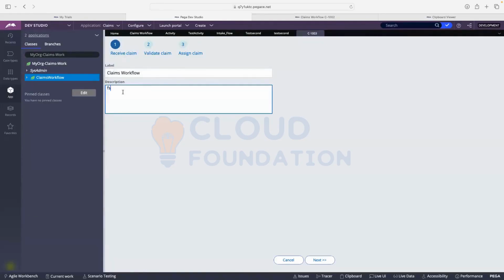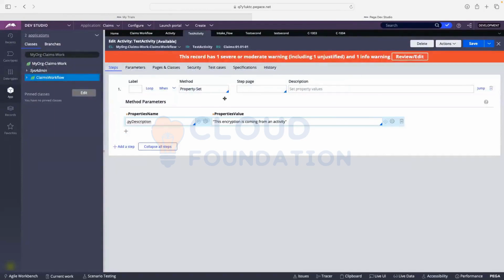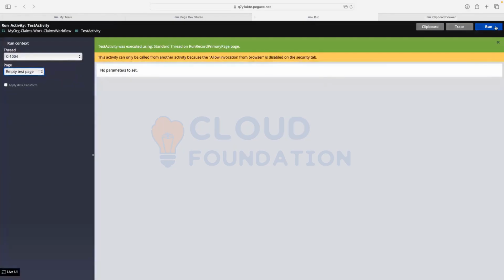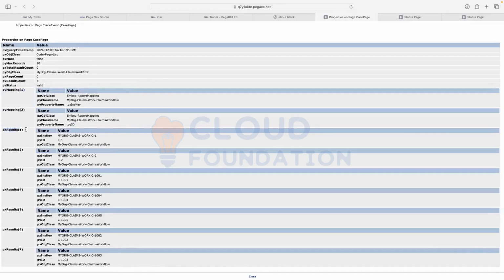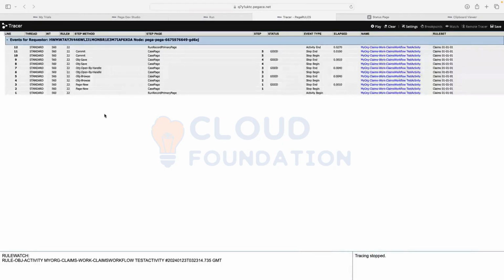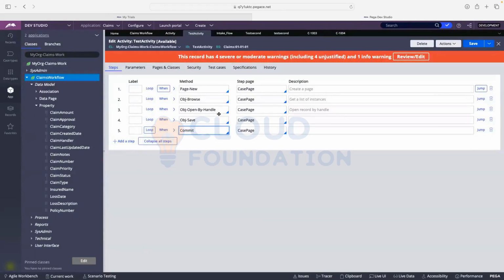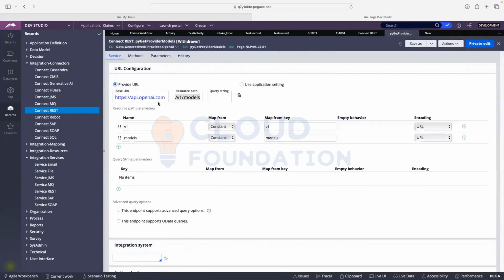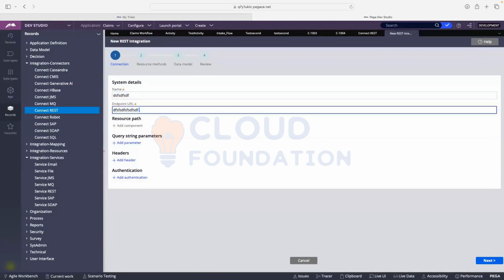Pega Claims Workflow Process | Workflow Process in Pega | Pega Tutorial | CloudFoundation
Pega Modules
🌟🌟 Welcome to this comprehensive Pega Claims Workflow Process tutorial! 🌟🌟
In this video, we dive deep into creating and understanding the Pega Claims Workflow Process. If you're new to Pega or want to expand your skills, this tutorial will walk you through the entire process and help you learn Pega Claims inside out! 🛠️💻

🚀 In this tutorial, we cover:

1️⃣ What is Pega Claims? 🏥🖥️

2️⃣ How to Create Platform Files in Pega 📂⚙️

3️⃣ Building Workflow Processes in Pega 🏗️📊

4️⃣ The Power of Pega Workflow Management in the Claims Process 🔄

5️⃣ Step-by-Step Guide to Implementing Workflow Automation in Pega 🧑‍💻

6️⃣ Best Practices for Pega Claims Workflow 🏆💡

Pega Claims
Pega Workflow
Pega Claims Management
Pega Tutorial
Claims Process Automation
Pega Platform
Pega Development
Claims Workflow Automation
Pega Systems
Workflow Process in Pega